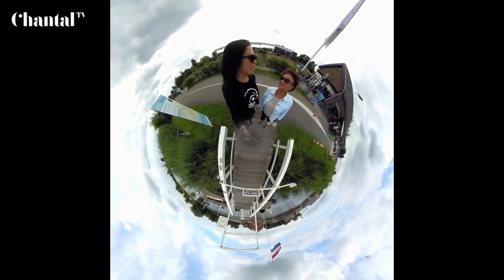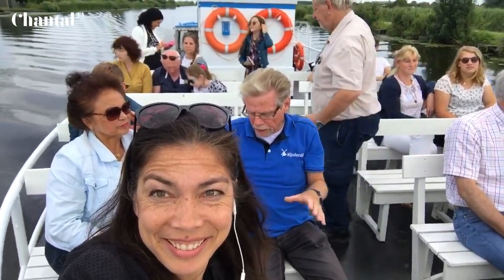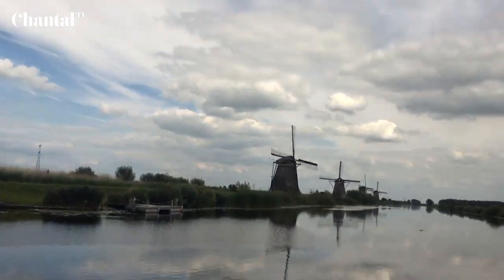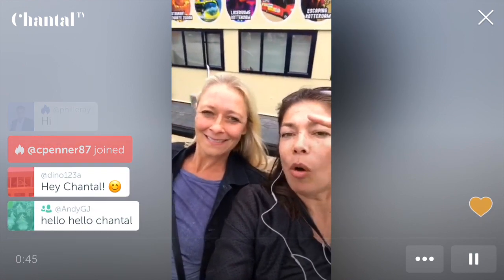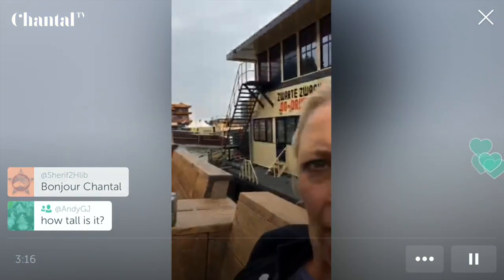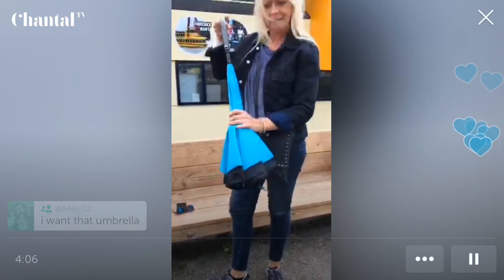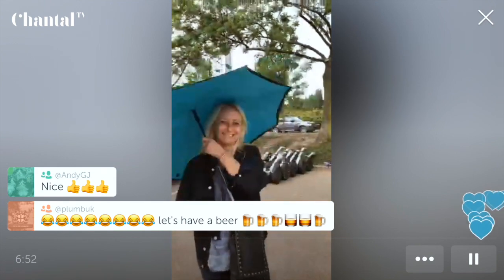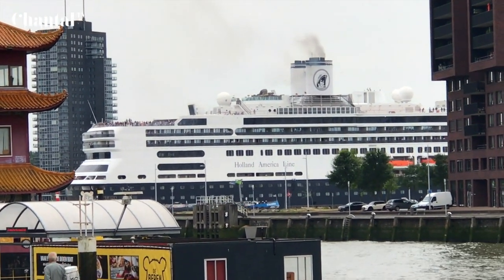The world famous Windmills in Holland and a visit to Rotterdam ★ VLOG 02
The world famous windmills in Kinderdijk are UNESCO protected and I took my mum.

My favourite live stream platform is Periscope, I hope to see you there
You can follow me on all social media @chantaltv except on snapchat it's chantal_tv

I visited the windmills in Kinderdijk and had some fun with an inverted umbrella in Rotterdam.
The Euromast is the Dutch Eiffel Tower ;-)